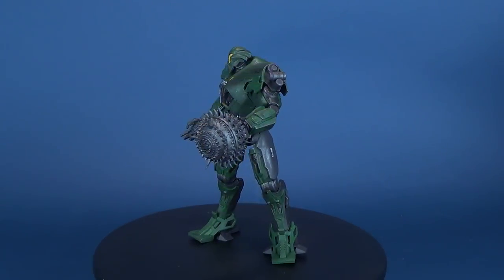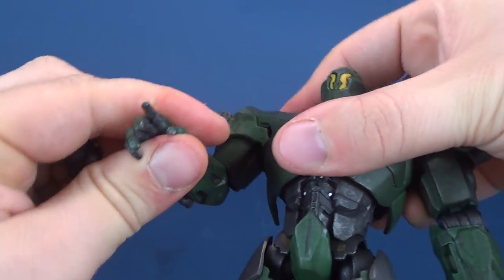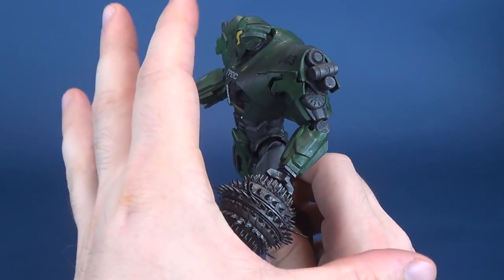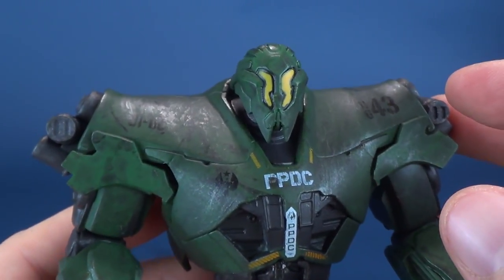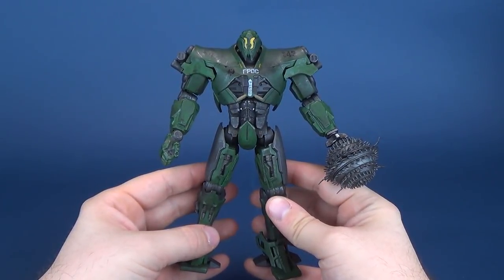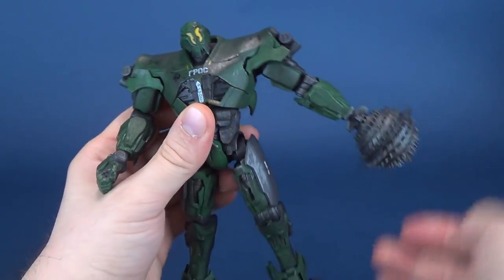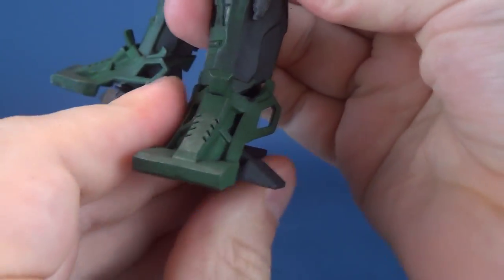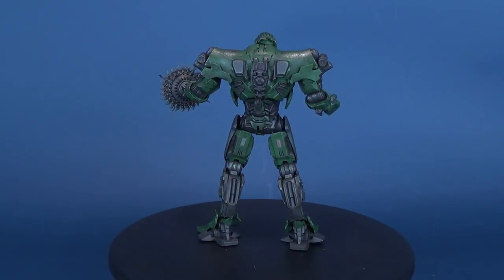Diamond Select Pacific Rim: Uprising Titan Redeemer | Video Review